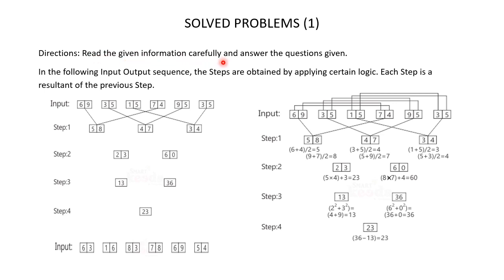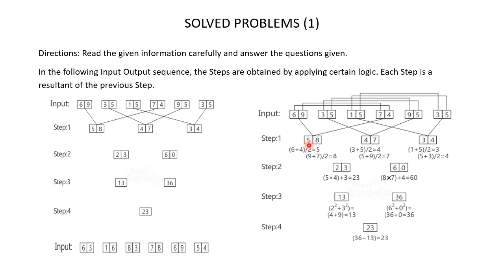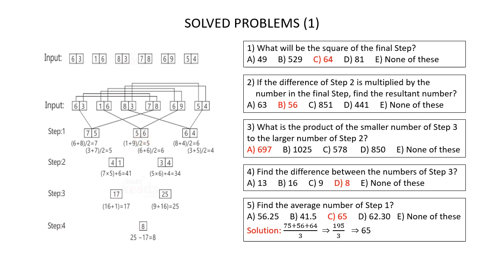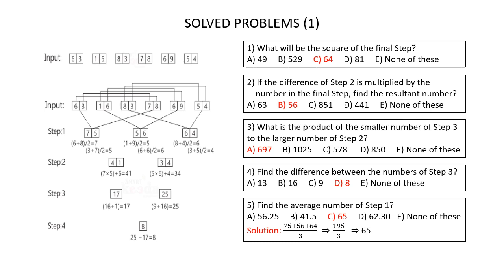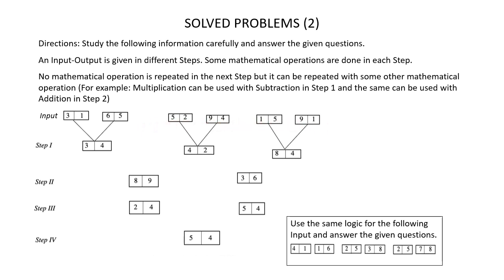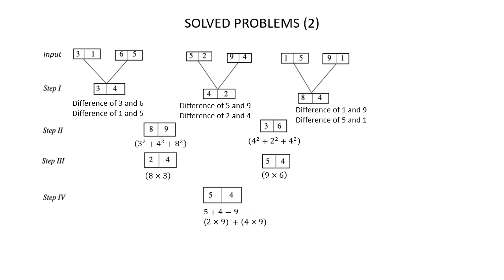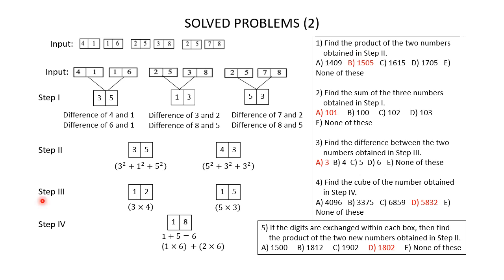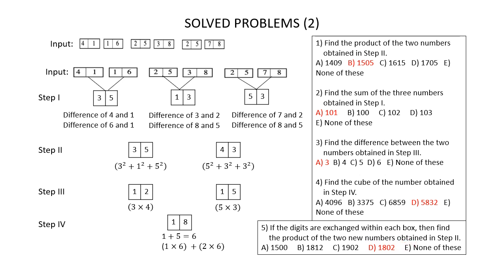Machine Input Output Solved Problems 8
(LR-12i)

🎯 Pattern Recognition in Input-Output Sequences | Logical Reasoning Practice

This video explains how to analyze and identify patterns in sequence problems involving numbers inside boxes. Learn step-by-step methods to decode the logic behind input-output transformations and improve your reasoning skills.

Understanding step-by-step pattern recognition in number sequences
Using digit splitting and pairing rules to find connections between inputs and outputs
Applying learned patterns to new problems to determine final outputs
Enhance your logical reasoning and pattern-solving skills for competitive exams
Gain practical insights into analyzing complex input-output sequences
Practice with illustrative examples to master solving sequence-based questions
📚 Topics Covered
Step-by-step pattern analysis
Digit splitting and pairing techniques
Sequence transformation rules
Application of pattern recognition in problem-solving
Pattern Recognition – Understand how to identify and apply patterns in sequences involving numbers within boxes. Watch this to sharpen your pattern-solving approach.
Number Sequences – Learn techniques to analyze and decode sequences to determine the next step. Improve your skills for exams and reasoning tests.
Digit Splitting – Discover how splitting numbers into digits plays a crucial role in pattern detection. Master this skill for solving sequence puzzles.
Input-Output Pattern – Explore methods to link inputs and outputs systematically. Enhance your understanding of logical connections.
Sequence Transformation – Study how each step transforms inputs into outputs following specific rules. Learn to quickly recognize these transformations.

(LR-12i)